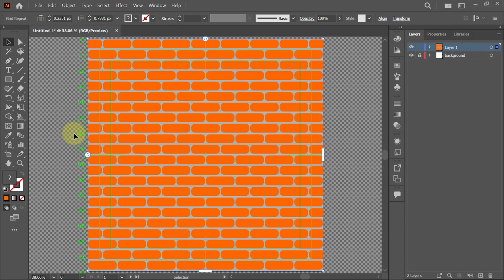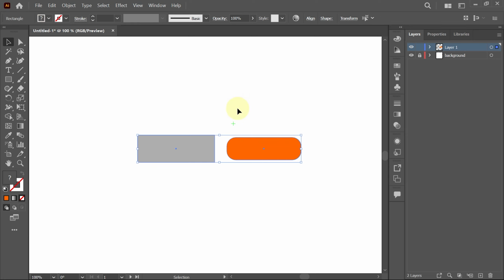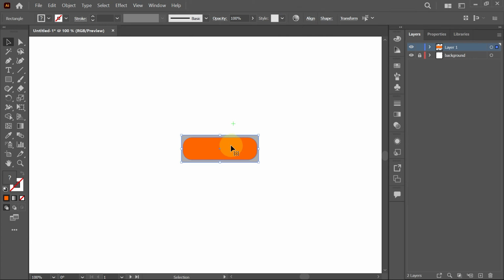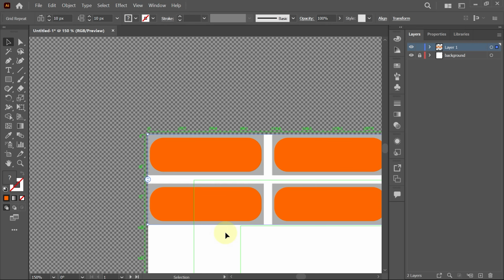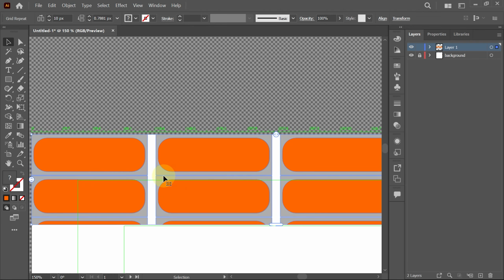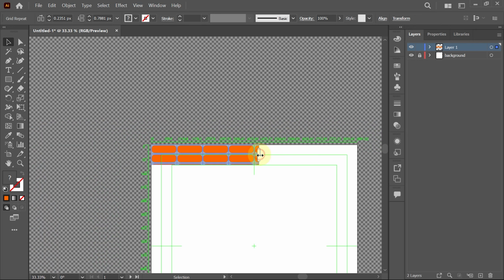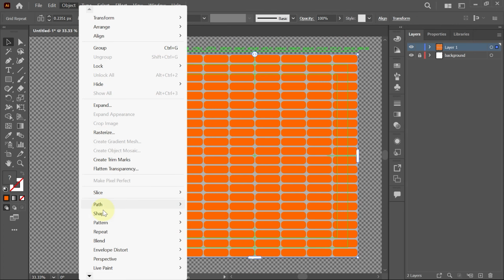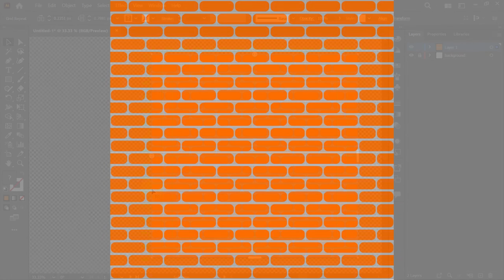A Simple Way to Create a Brick Pattern in Adobe Iluustrator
In this tutorial, I want to show you how to make a brick pattern in a very simple way using Adobe Illustrator.